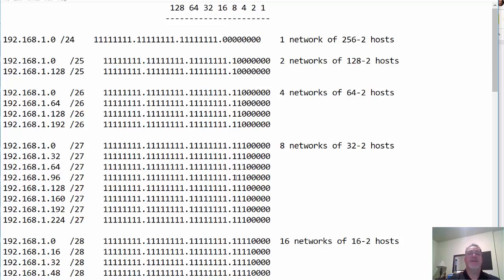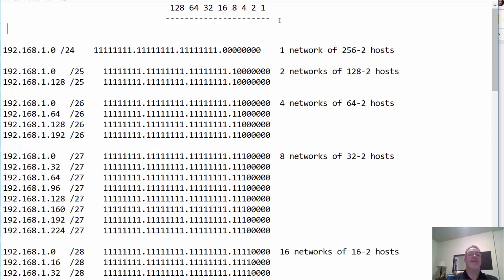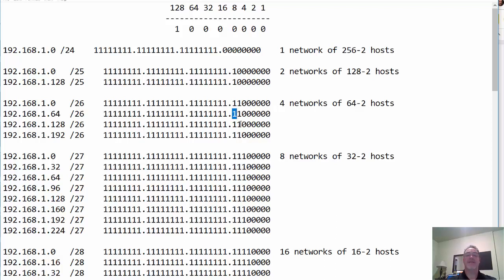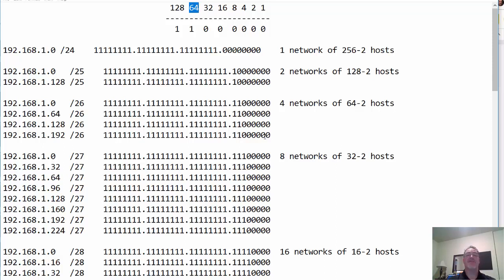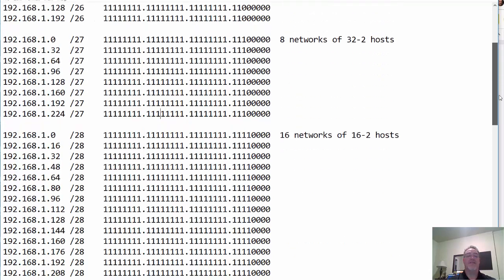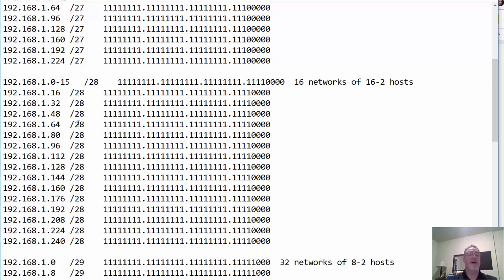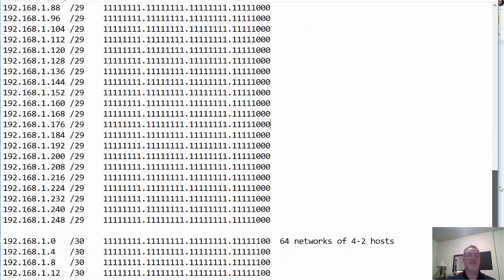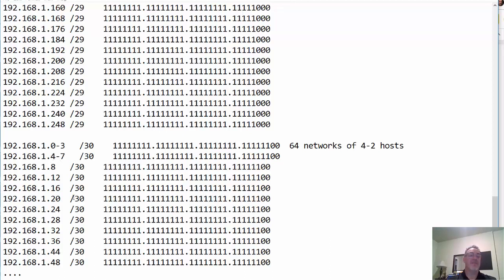Learning Subnetting Part 4 - Using Binary and the Magic Number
In part 4, I show how to divide a network into subnets of different sizes using the subnet mask in binary and the magic number of most significant bit.